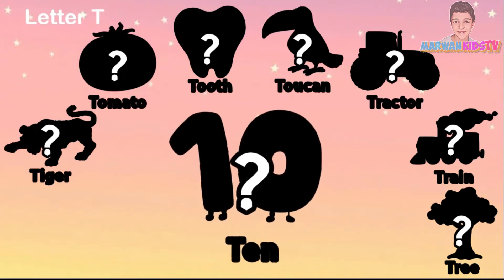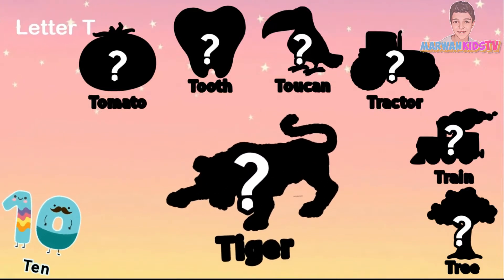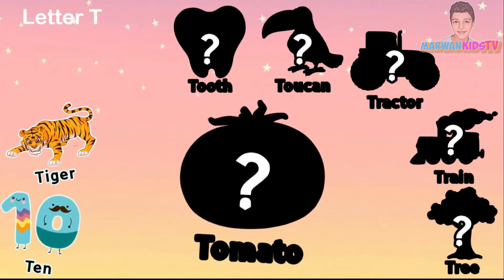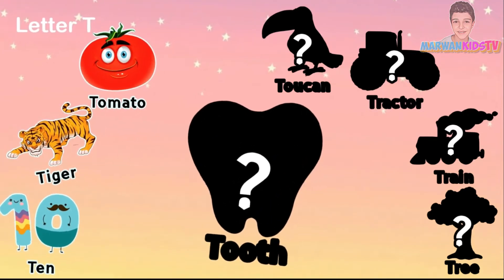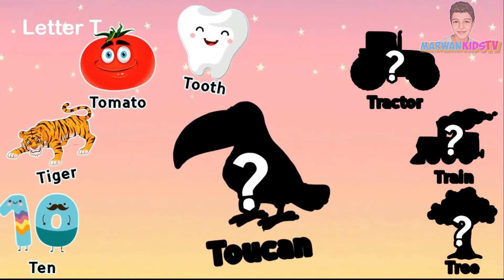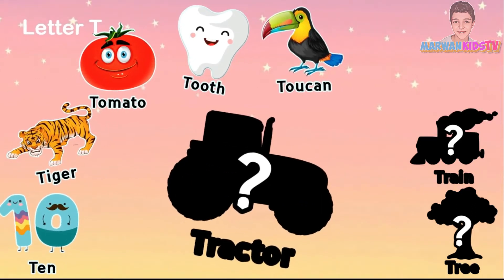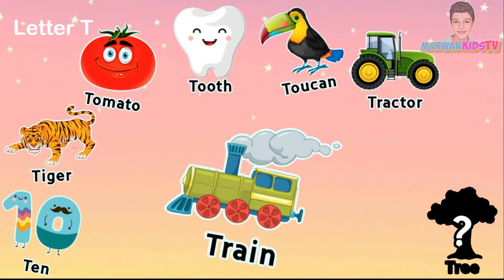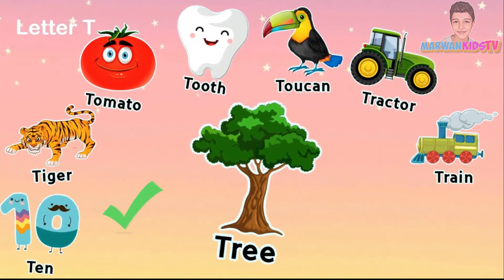Letter T Words For Kids - learn the alphabet